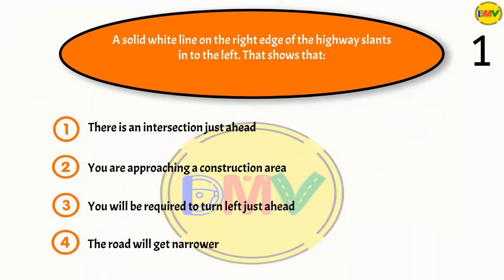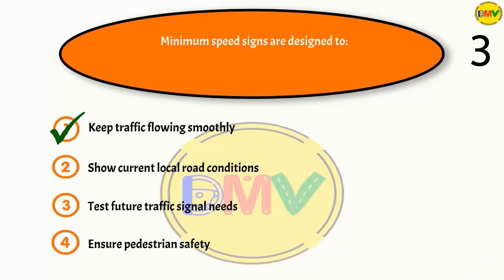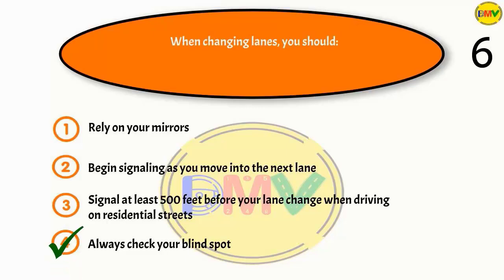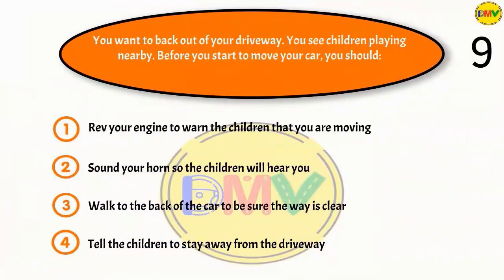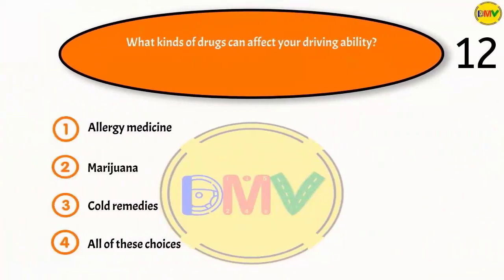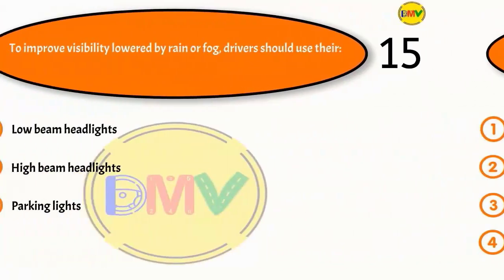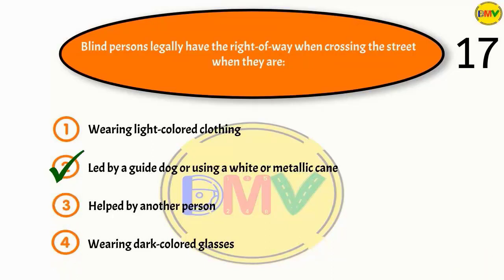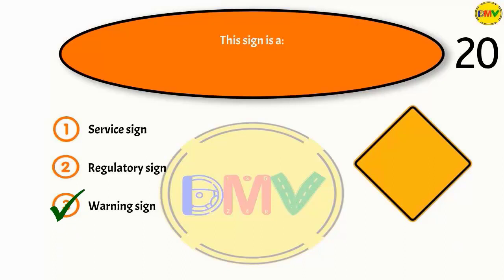New York DMV Written Test 1 | DMV Permit Test 2025 | Questions with Explained Answers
New York DMV permit test New York DMV written test - Latest #1 New York DMV  test New York DMV written test - free DMV 2025

New York DMV permit test New York DMV written test - Latest #1 New York DMV demo test New York DMV written test - free DMV 2025

2025- New York DMV Written Permit practice  tests - 9 Different
2025- New York DMV Written Permit practice  tests - 5 Different Written Tests
2025 New York DMV written permit test  exam